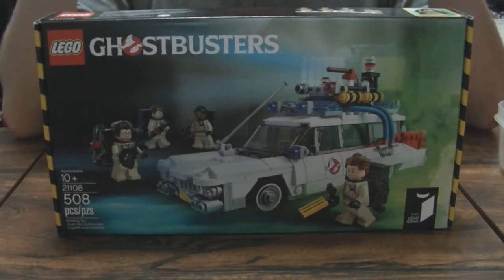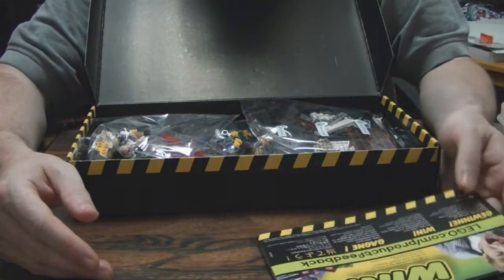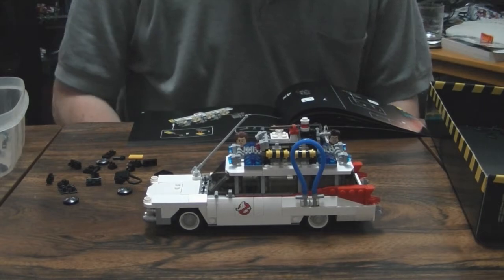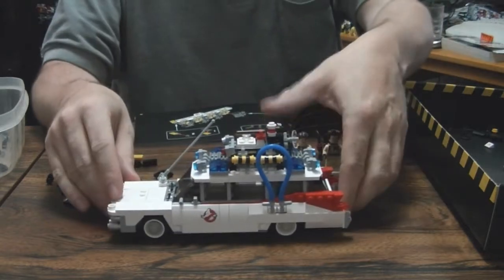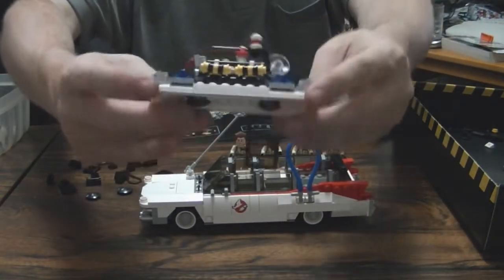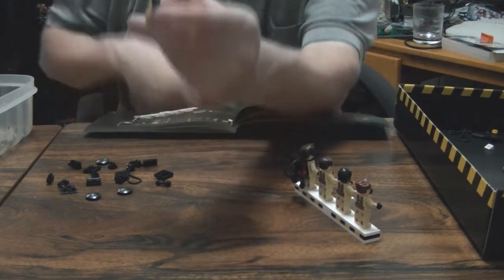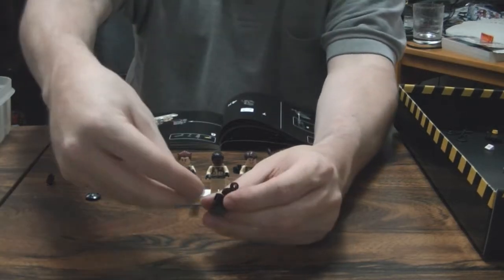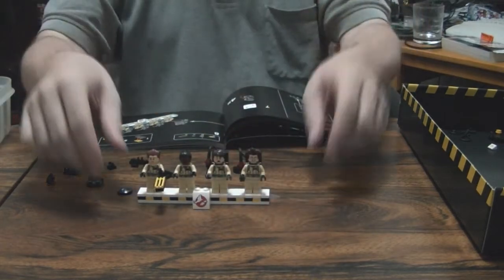LEGO 21108 Ghostbusters 30th Anniversary Ecto-1